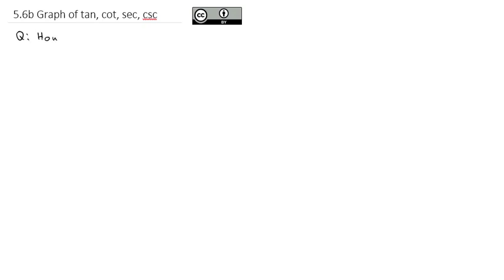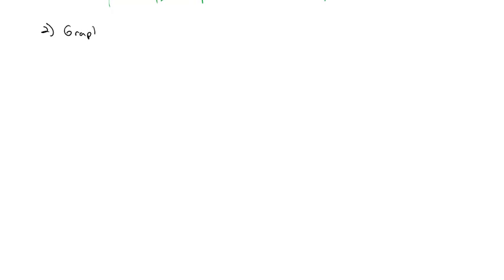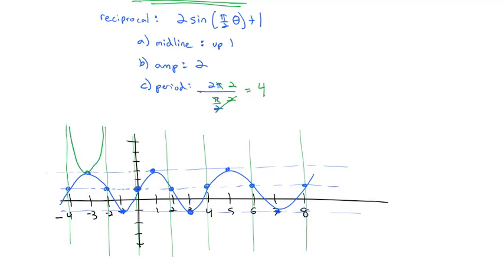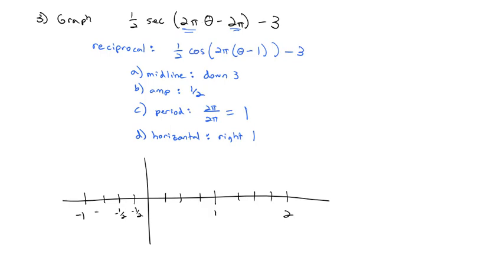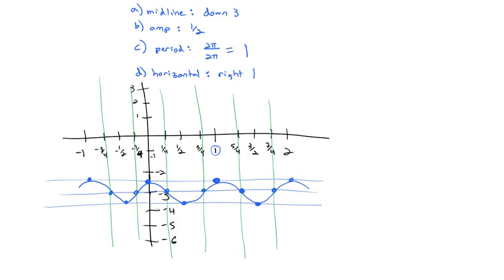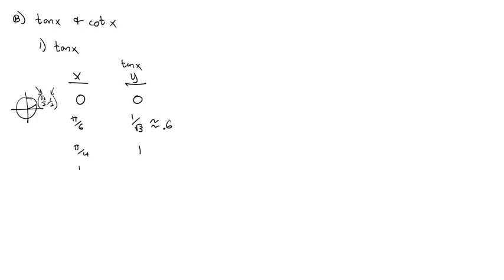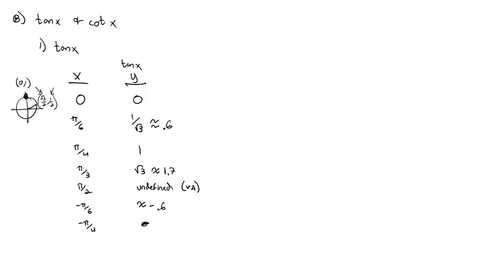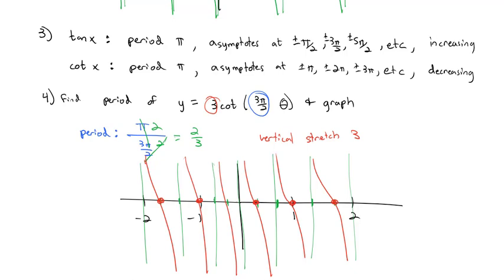5.6b Graph of tan, cot, sec, csc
Using recriprocals, we create the graphs of cscx, secx, and cotx. Then we look at transformations of each of these graphs